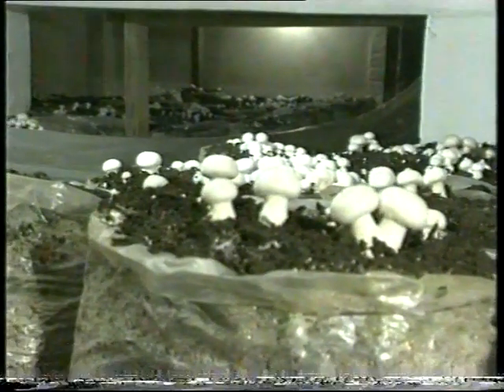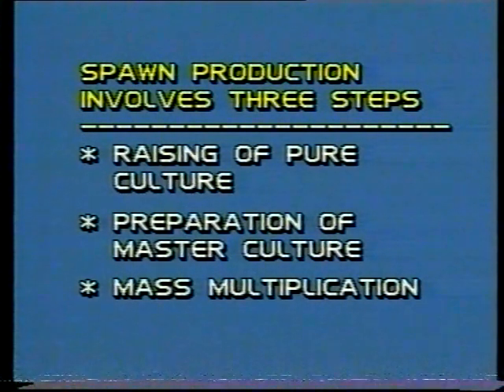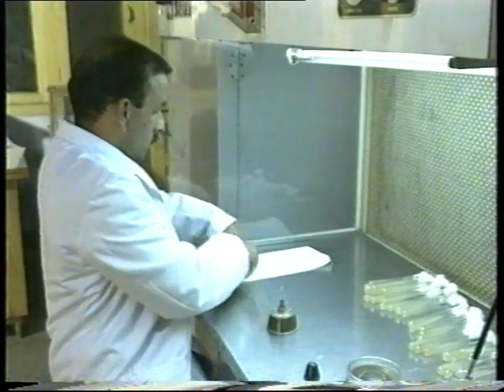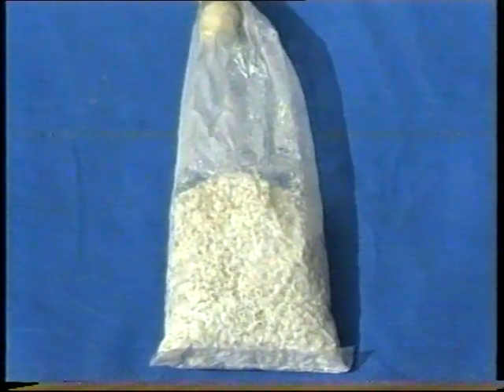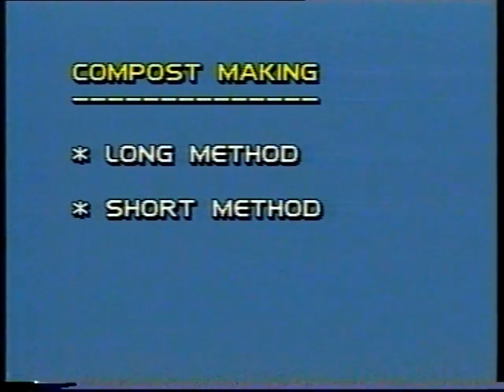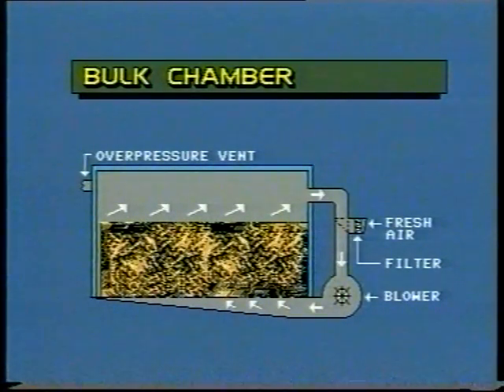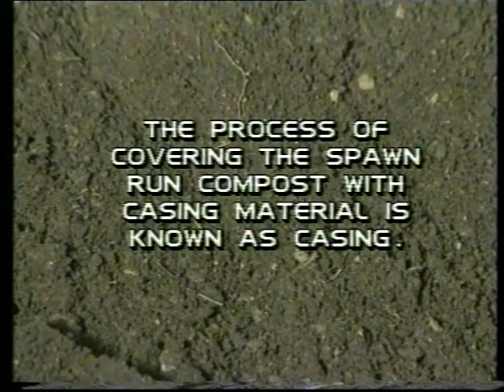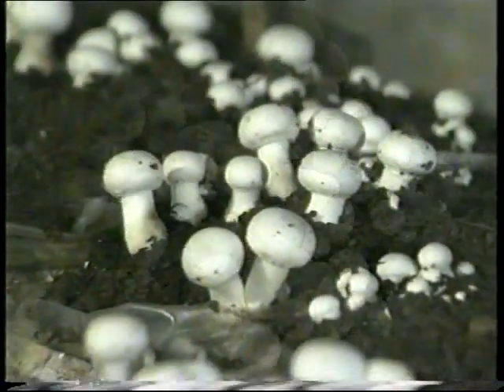science and practice of mushroom growing part 01